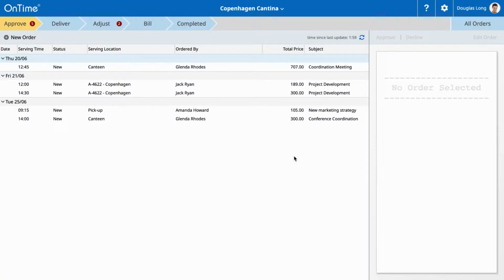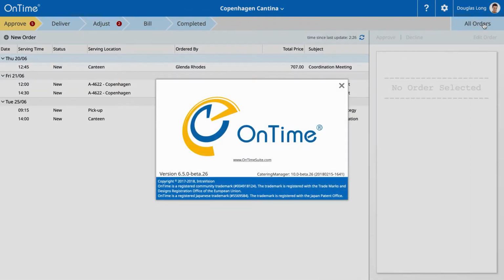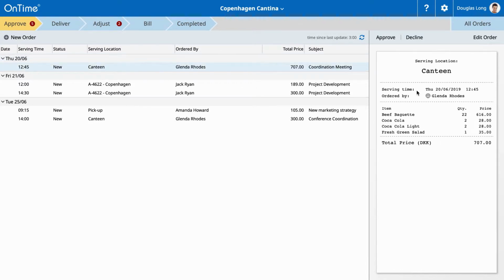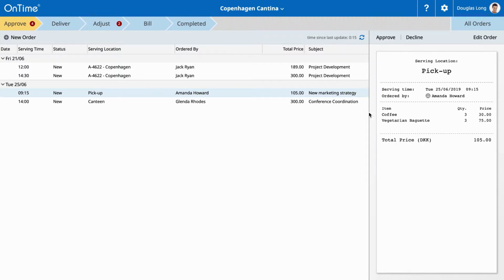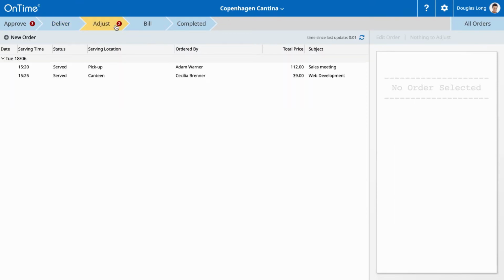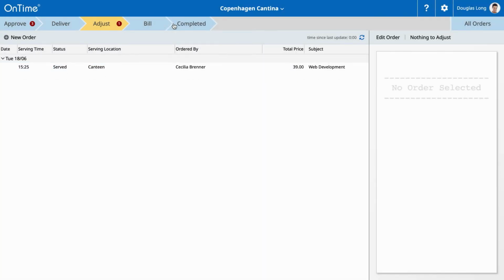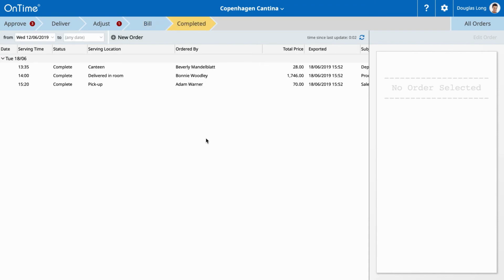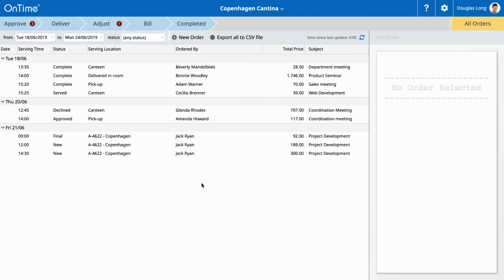The simple process of an order / OnTime Domino Catering Manager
Get an introduction to the Catering Manager, and the different aspects of the interface, with a focus on the 5 steps of an order. See how orders move through the workflow of the Catering Manager, with an explanation of the different steps, and how you can use them for your advantage. The order steps are going to be where the staff spend the majority of their time, which is why the simplicity and functionality of it is so important.

Video highlights:
0:46 - Step 1: Approve
2:00 - Step 2: Deliver
2:32 - Step 3: Adjust
3:05 - Step 4: Bill
3:30 - Step 5: Completed